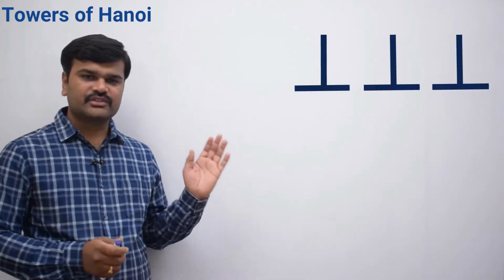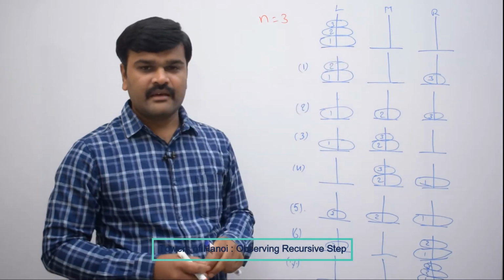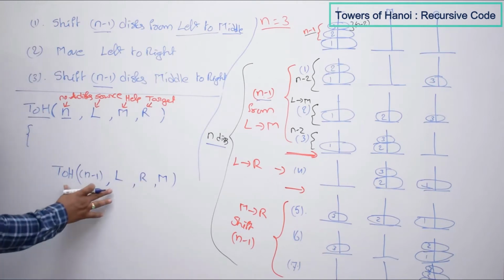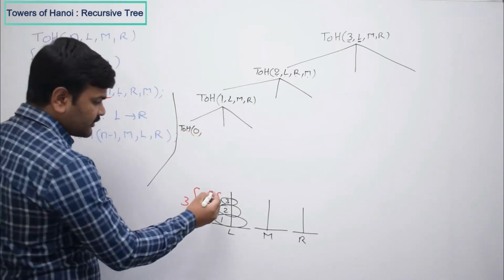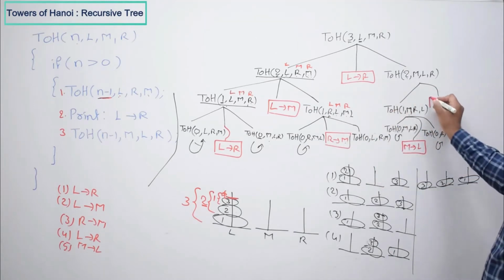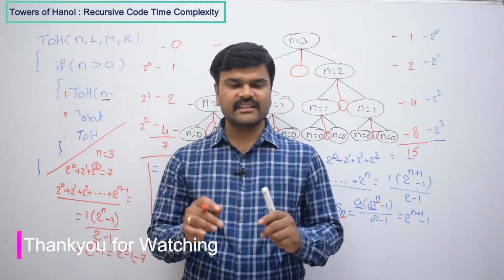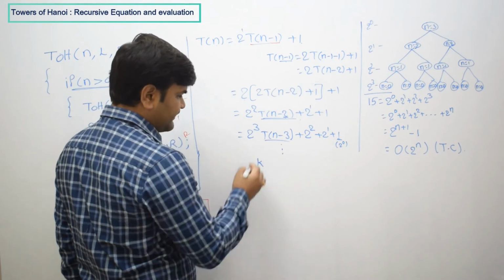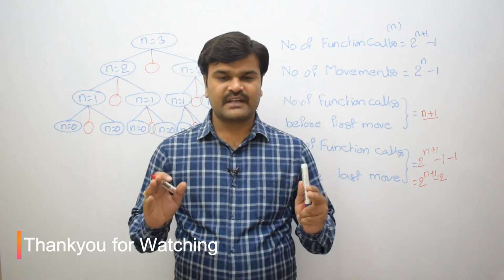towers of hanoi | towers of hanoi recursion | towers of hanoi problem | towers of hanoi algorithm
My Udemy Courses :
Data Structures and Algorithms: